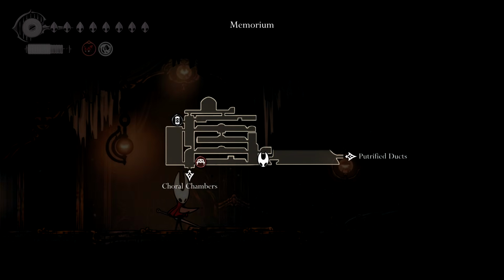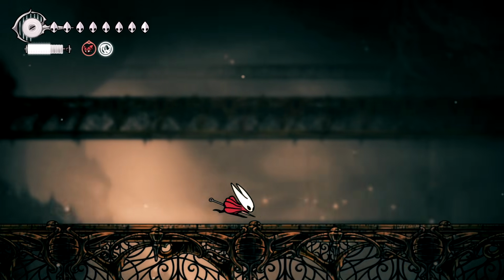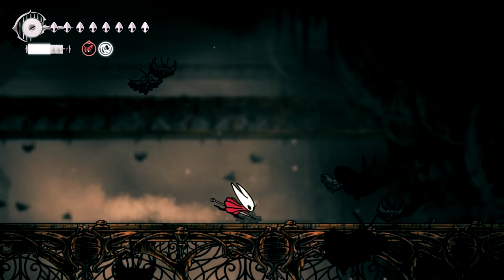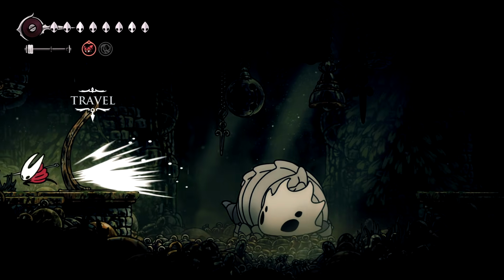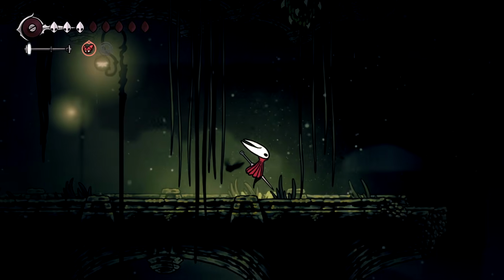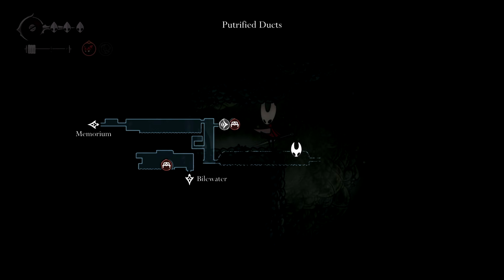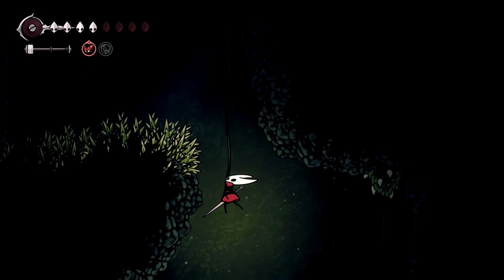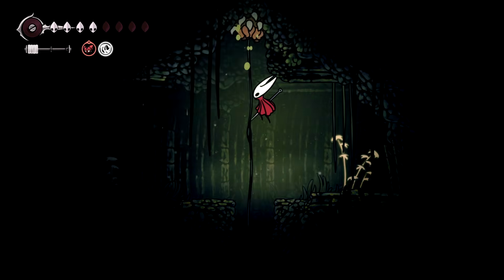Silksong - Putrified Ducts Map & Vog (Super Important NPC) Guide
Welcome to a guide on how and where to find the map and the Vog NPC in the Putrified Ducts area in Hollow Knight: Silksong - enjoy!